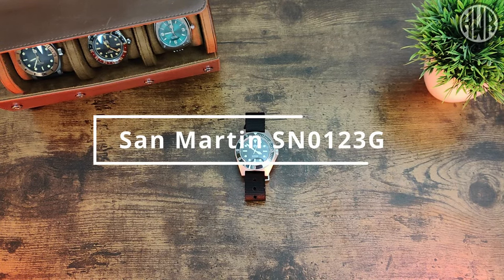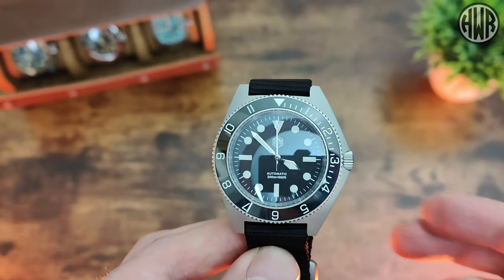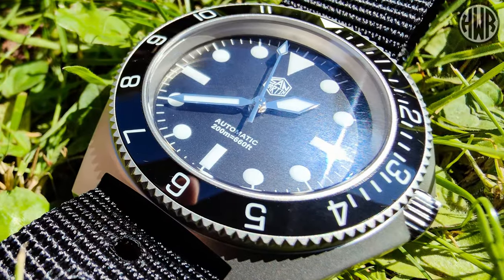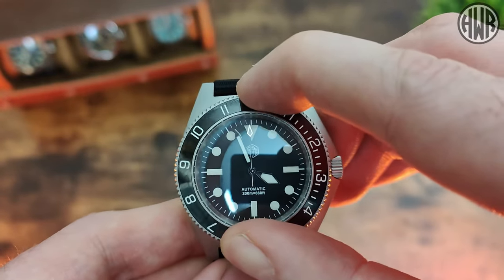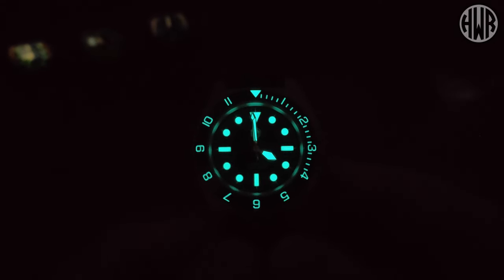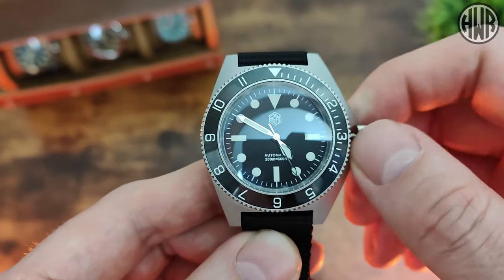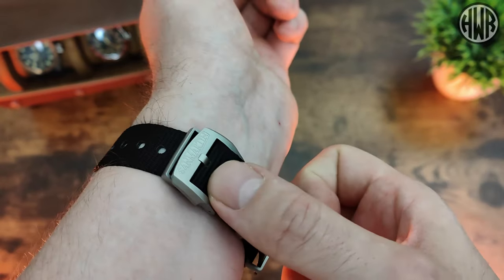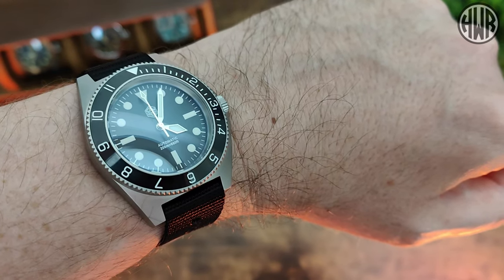BUDGET Benrus Type 1 ALTERNATIVE?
Here's the review of the San Martin SN0123G military diver. Would you say that this is an original design? Apparently this is an homage of the Benrus Type 1. Not a watch I was aware of to be honest.

($20 off using code 'SALESN012320')